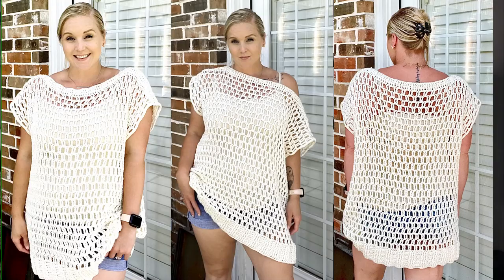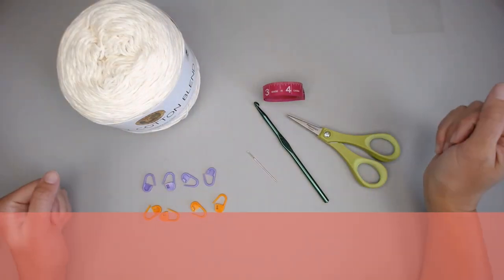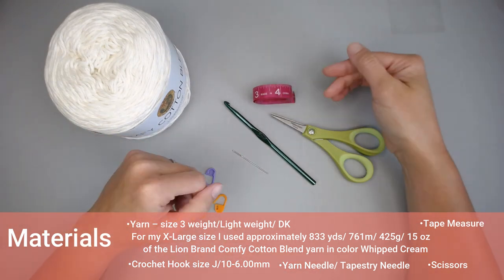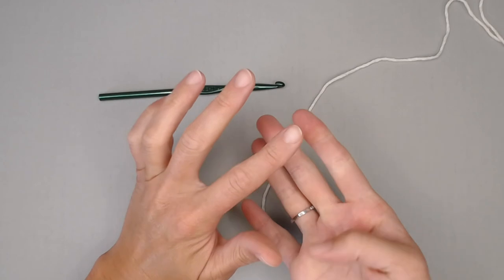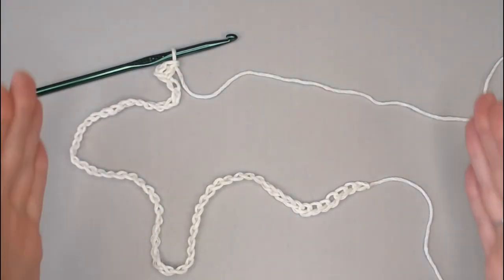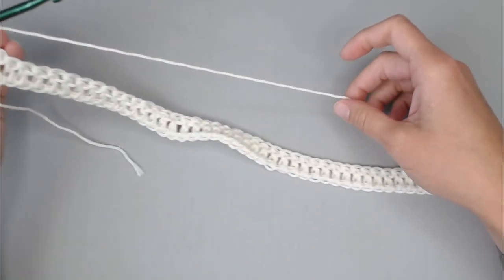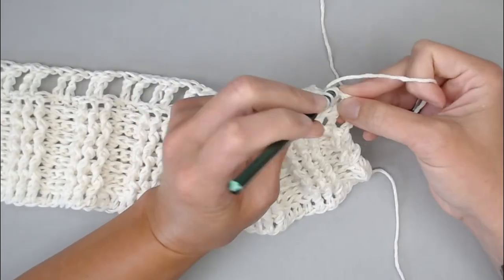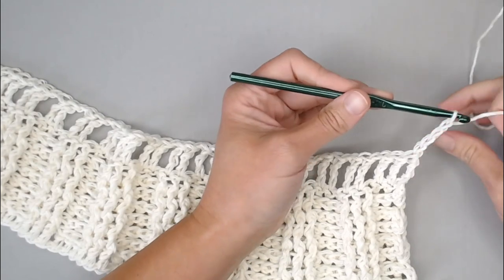Left Handed Crochet Tiffany Top Tutorial // How To Crochet A Top// Easy Crochet Summer Top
Make your very own stunning crochet top that will turn heads and have people asking "Where did you buy that?"  This crochet pattern is beginner friendly, super easy and easily adjustable to meet the size dimension that will be most comfortable and flattering for you or whomever you are making this top for.  Get started now!  You will definitely find yourself making more than one.

Terminology:  US Terminology
Level:  EASY Beginner Friendly
Sizes Provided:  Small/ Medium/ Large/  X-Large/  2X-Large

Materials:
• Yarn – size 3 weight/Light weight/ DK
                   For my X-Large size I used approximately 833 yds or 761m/ 425g
                   or 15 oz of the Lion Brand Comfy Cotton Blend yarn in color
                     Whipped Cream
• Crochet Hook size J/10-6.00mm
• Yarn Needle/ Tapestry Needle
• Scissors
• Tape Measure
• Stitch Markers

Abbreviations:
Ch = Chain
BPDC = Back Post Double Crochet

⏱Time Stamps:
Video Begins: 00:00
Materials:  03:43
Begin Crocheting: 06:28
Sizes: 07:11
Row 1:  08:54
Row 2: 10:32
Row 3: 14:48
Row 4 - 8 Repeat:  17:38
Row 9: 21:50
Row 10 - 34 Repeat:  22:11
Row 35:  28:43
Row 36: 30:49
Invisible knot Join: 32:21
Row 37: 36:53
Assembly: 39:19
Arm Hole Border: 55:32
Neck Hole Border: 01:00:00